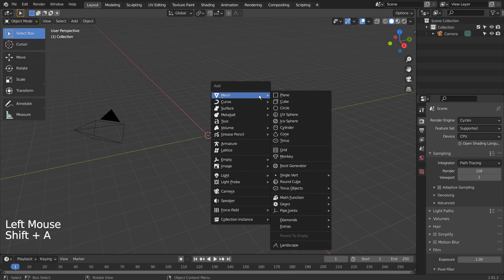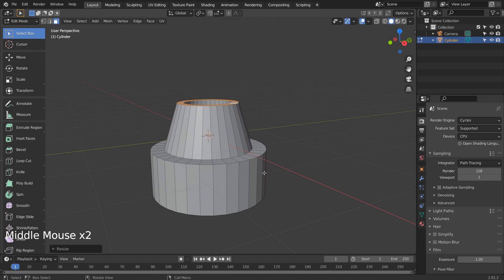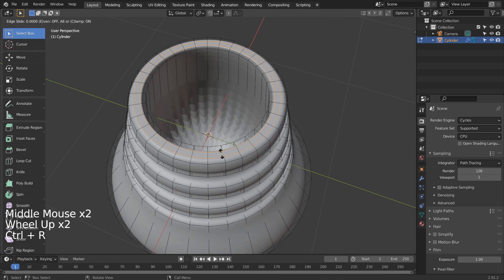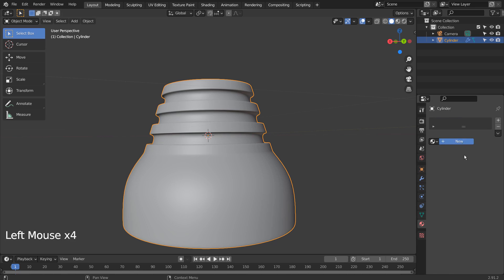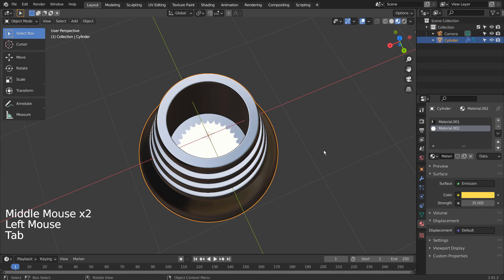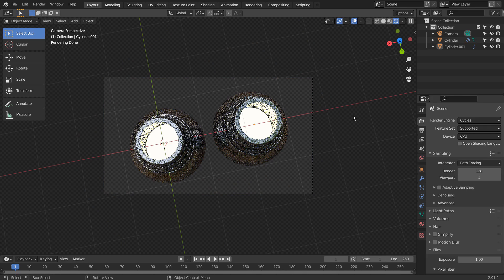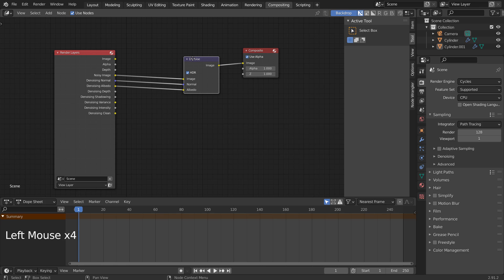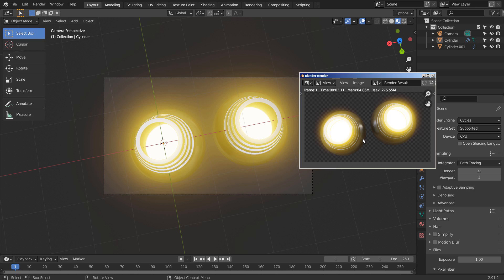Blender beginner series No. 67 - Glow effect using Glare composite node